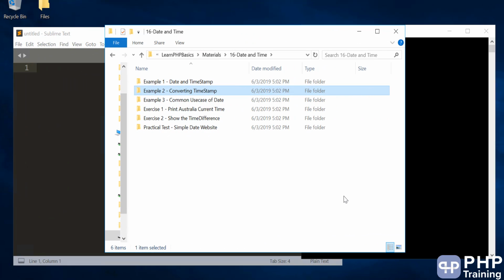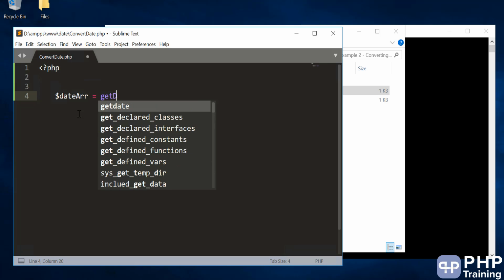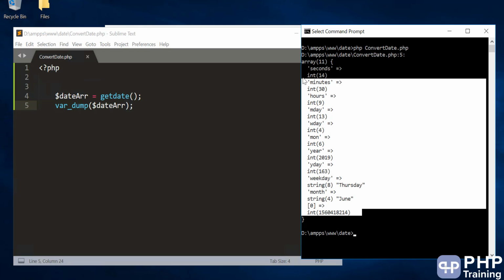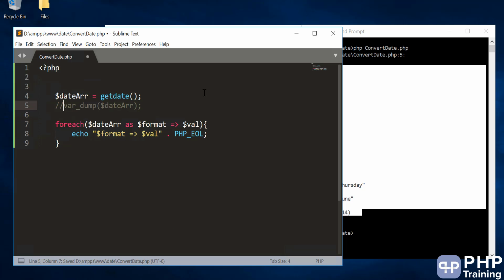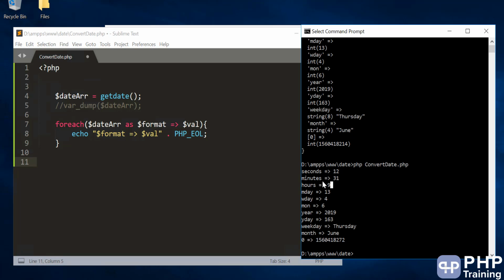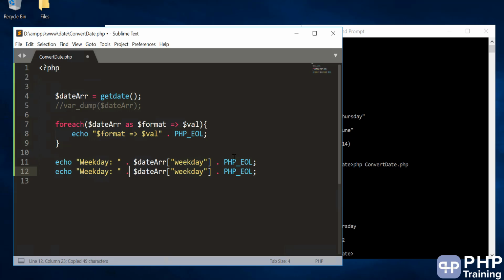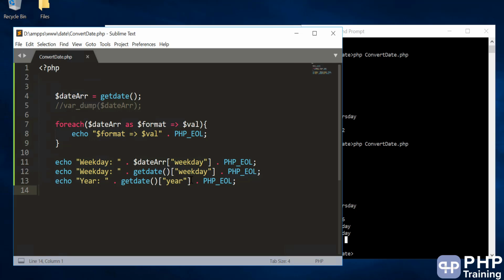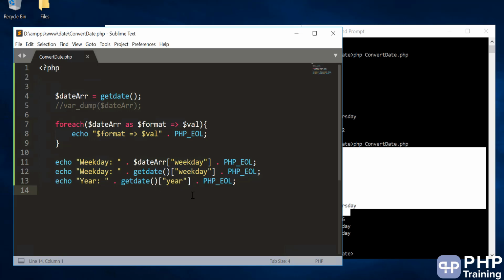Converting the Timestamp - how to Convert the Timestamp in php?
tutorial to show Converting of Timestamp in php.

date() is a class library available to access the date.

We need to pass the format of the date to get the system date.

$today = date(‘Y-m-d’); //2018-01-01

$today = date(‘l, F, d, Y’); //Thusday, Jun 21, 2018

By default, $today will have user system date.

strtotime — Parse about any English textual datetime description into a Unix timestamp